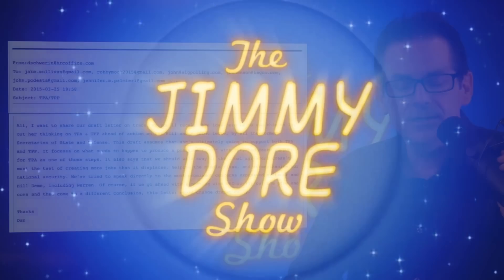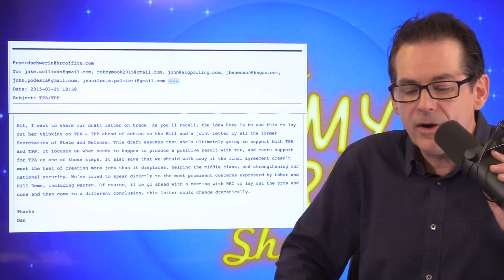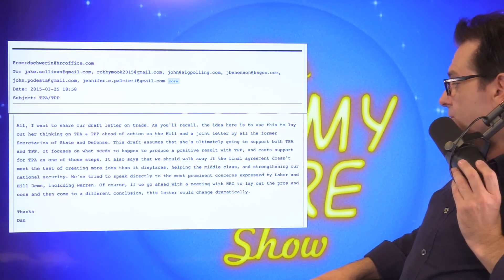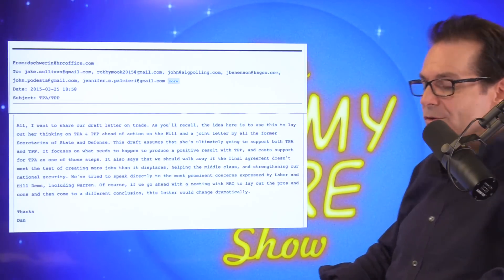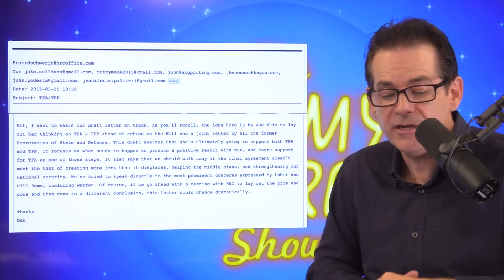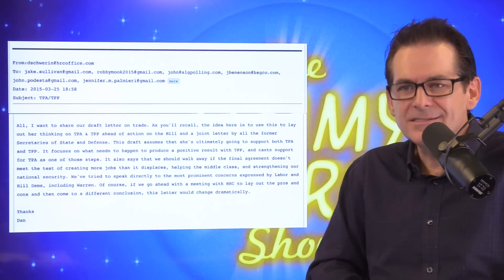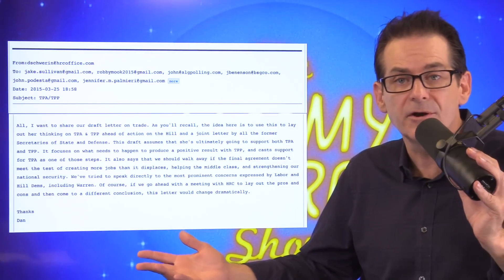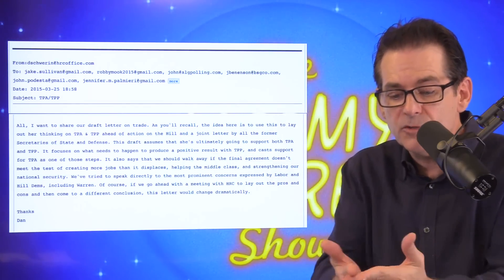Leaked Emails Show Hillary's Bullsh*t Rationale For TPP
Emails uncovered by WikiLeaks show the behind-the-scenes arguments for how they would support and defend the TPP.

Jimmy Dore breaks it down.

Mourning Remembrance by Jim Earl on Amazon

Strong independent media depends on your support. Here's how to contribute:
▶ Use this Amazon link to do your shopping (Bookmark it!)

ABOUT THE JIMMY DORE SHOW:
The Jimmy Dore Show is a hilarious and irreverent take on news, politics and culture featuring Jimmy Dore, a professional stand up comedian, author and podcaster. With over 5 million downloads on iTunes, the show is also broadcast on KPFK stations throughout the country. It is part of the Young Turks Network-- the largest online news show in the world.